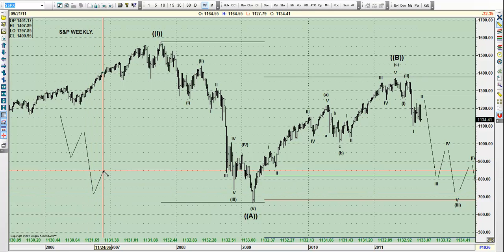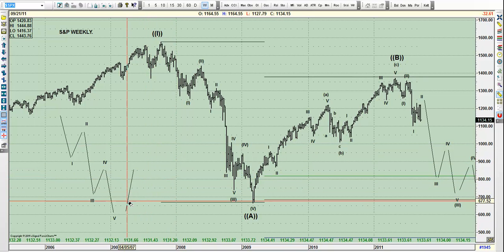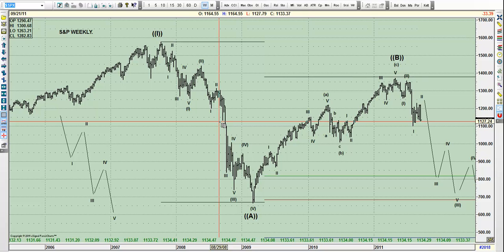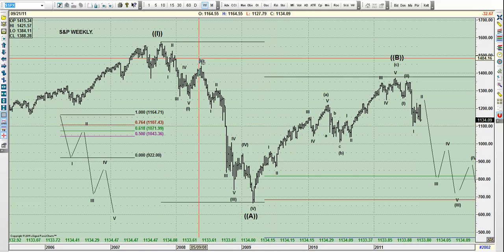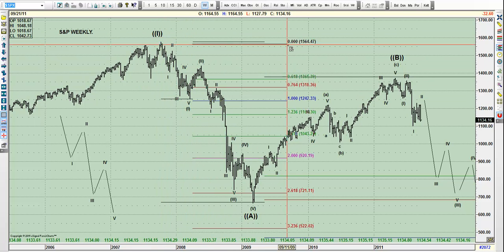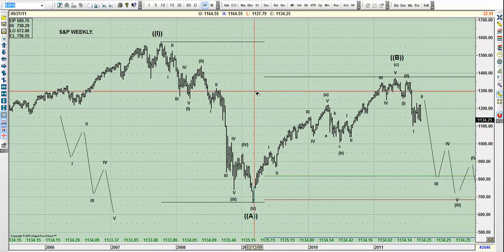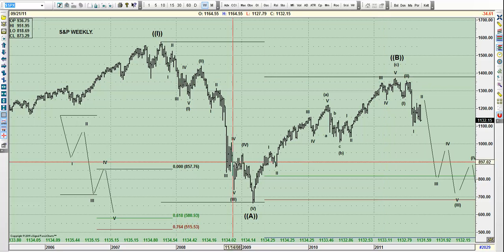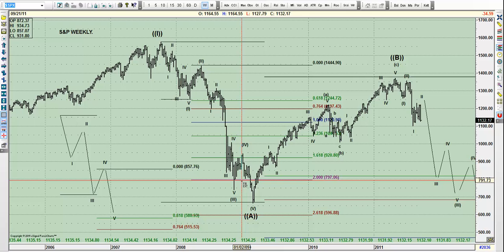Motive wave (Impulse ) | Elliott Wave Forecast | Elliott Wave Theory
Motive wave (Impulse ) | ELLIOTT WAVE FORECAST